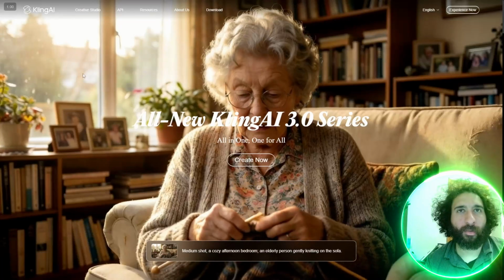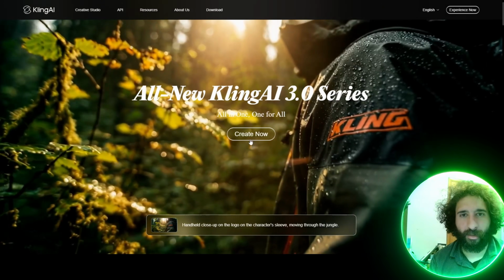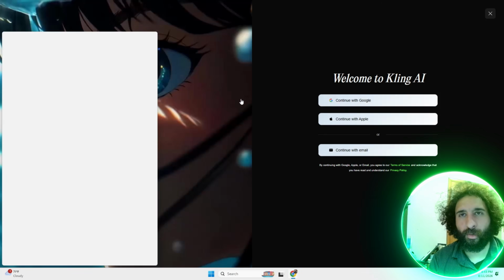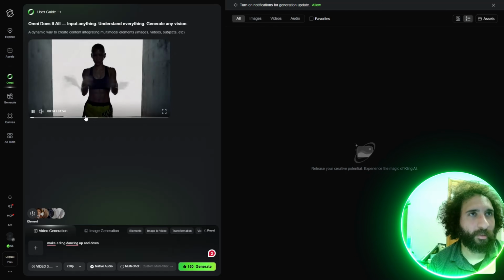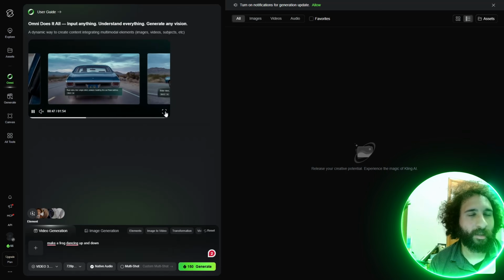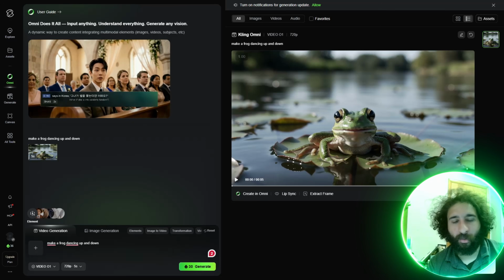Kling AI Tutorial: How to Generate Ultra-Realistic Videos (Step-by-Step)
Looking for the best AI video generator in 2026? In this complete Kling AI tutorial, we walk you through everything you need to know to generate ultra-realistic AI videos from scratch.

We explore the new features of the Kling 3.0 model, show you how to navigate the official user guide, and break down the pricing plans. You will also see step-by-step how to configure your settings to generate incredible text-to-video results, featuring the mind-blowing lifelike details and realistic movements shown in our sample generations.

⏱️ Chapters:
0:00 Intro and cinematic teaser
0:16 Overview of Kling 3.0 model features
0:40 How to get started
1:07 Reviewing the official user guide
1:49 Subscription and pricing plans
1:57 Configuring settings and generating video
2:31 Output results and conclusion

New AI tools, AI software reviews, tutorials and AI news, every week.